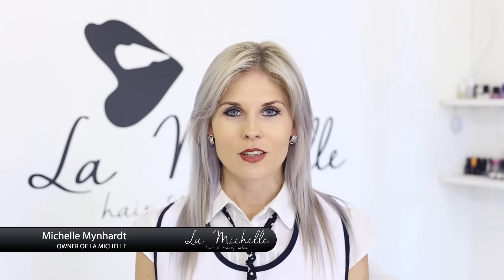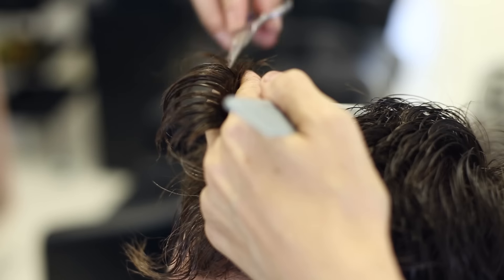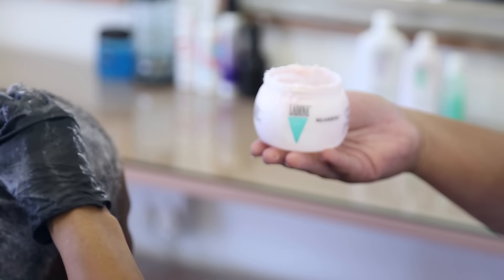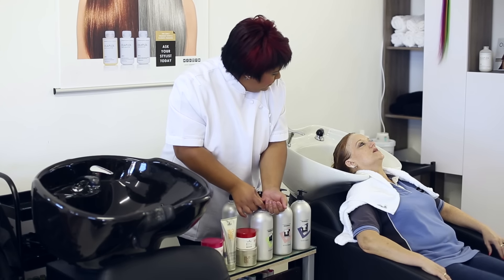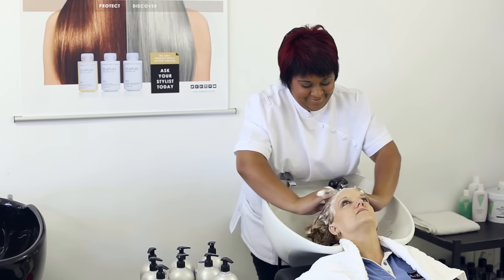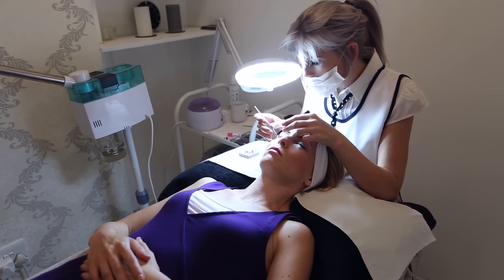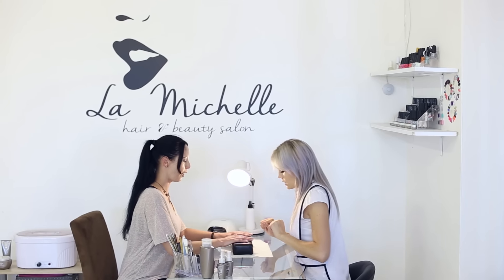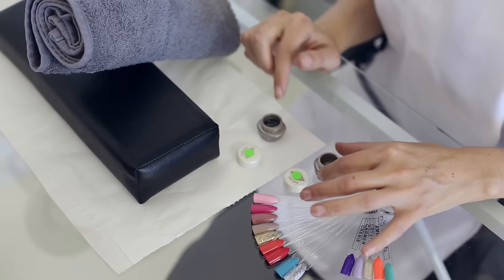La Michelle | Hair & Beauty Salon | Promotional Video